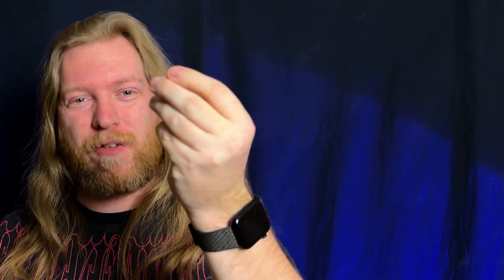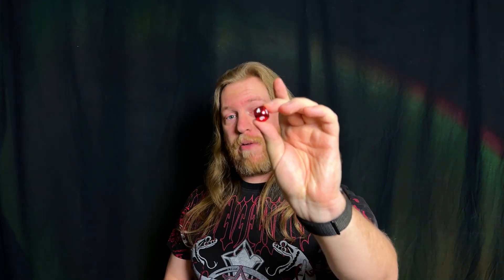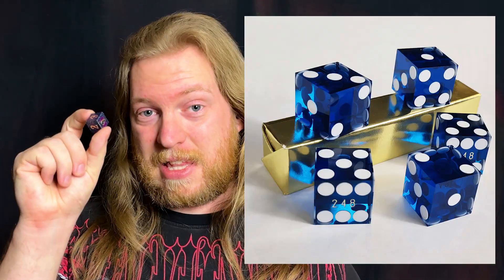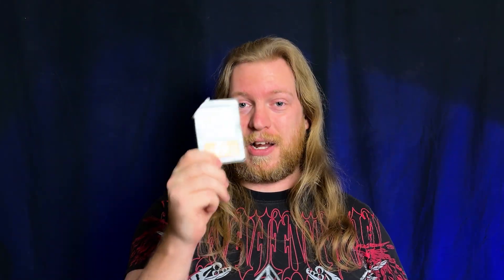Why your Dice are not Fair!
Sharp or Rounded Dice? Both have positives and negatives so which should you get? Let's have a discussion and find out!

WinglessValkyrie
RPO PLAZA 33
KELOWNA BC V1X 0A2

A college professor who also plays Warhammer, did an experiment with his students to see how fair different kinds of dice really were. He compared dice (all d6s) with heavily rounded corners, dice with more modestly rounded corners (the most common in typical sets), dice with fairly sharp corners, and "Vegas equivalent" dice. He (and his students) rolled enough dice in each category enough times to get one million individual rolls in each category. The heavily rounded dice got 1s 25% percent of the time, the average dice 22%, the sharper dice 20%, and the Vegas dice 18%. A perfectly fair d6 would only show 1s 17% of the time. They noticed that the dice with most heavily rounded corners also had the deepest cut outs for the numbers, while the Vegas dice relied solely on paint. They concluded that a combination of the rounded corners and the unequal balancing created by the milled out numbers created the unfairness in the dice. He also said he was able to speak to someone at Chessex who admitted they knew that rounding the corners and deep cutting the numbers made them less fair, but that they meticulously saved the scrap which led to them creating more dice from the same amount of plastic. Supposedly to the degree that the amount of plastic to make 100 Vegas dice they can use to make 130 heavily rounded dice of the same size.